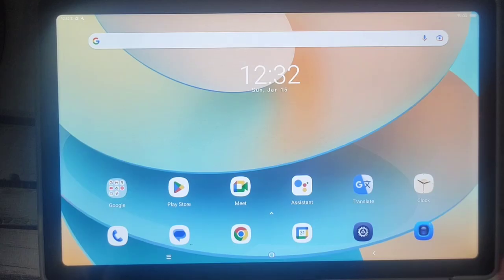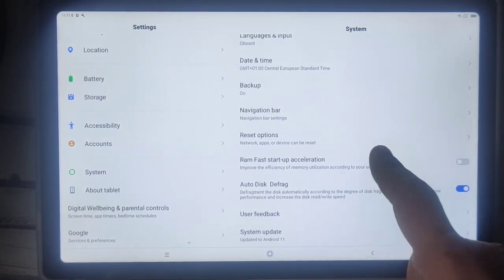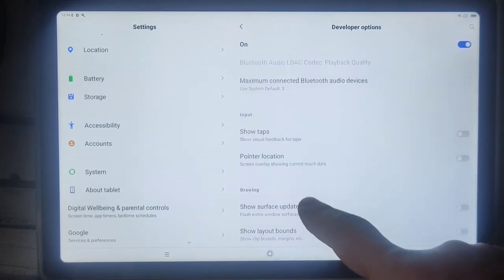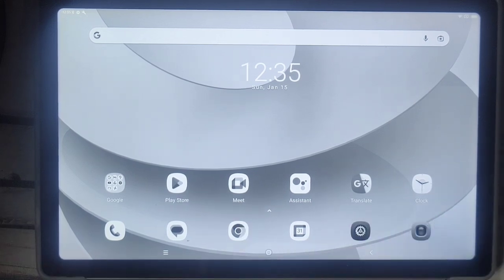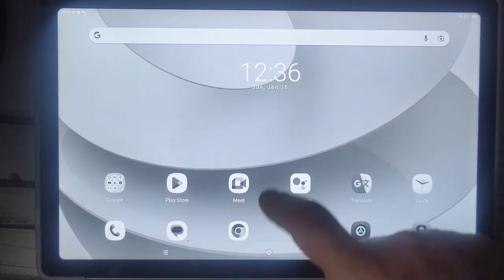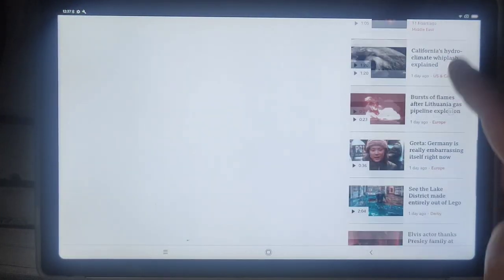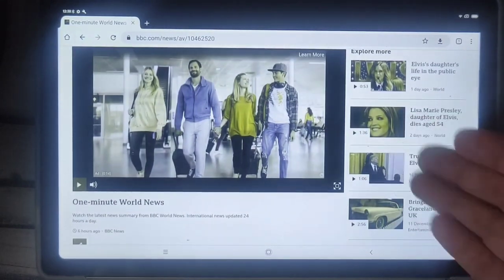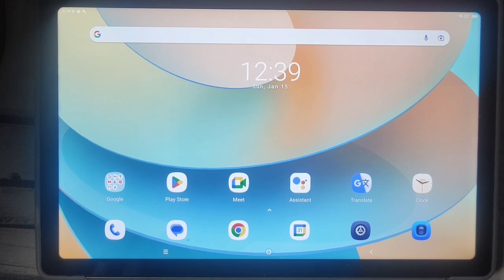How to let Android look retro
If you love retro stuff — how do you let your Android look in "retro design", as if stemming from a 1960s science fiction movie?